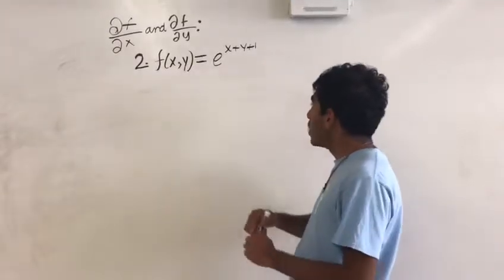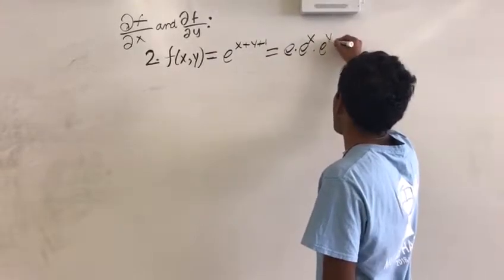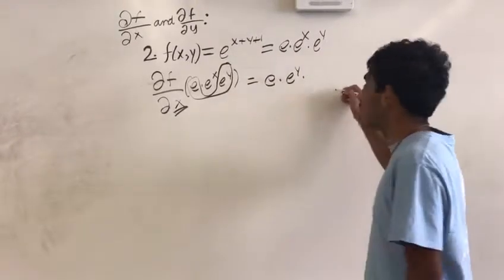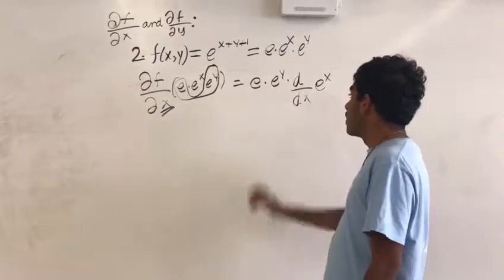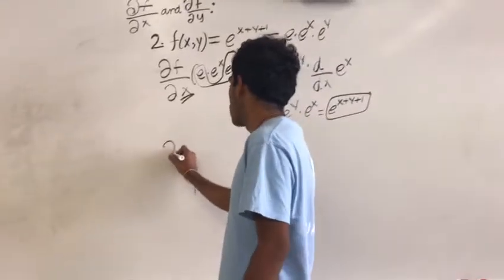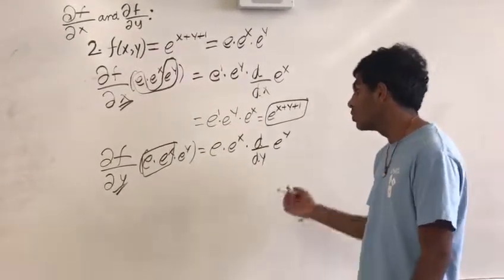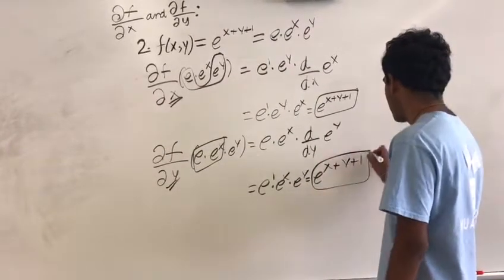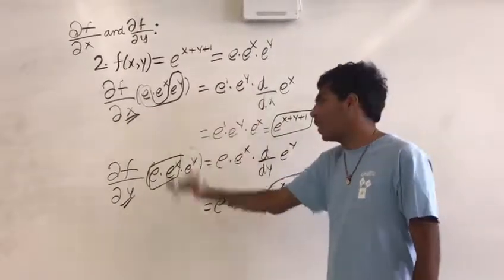Multivariable Calculus Series Episode 2 - Partial Derivatives with Exponential functions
Exponential functions. They are interesting to evaluate.